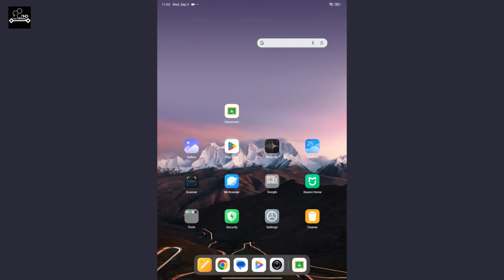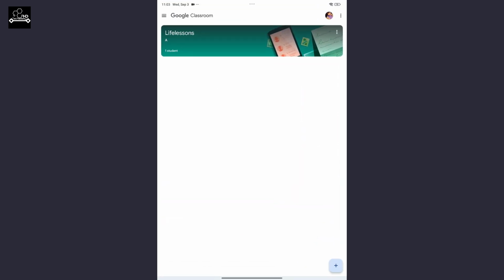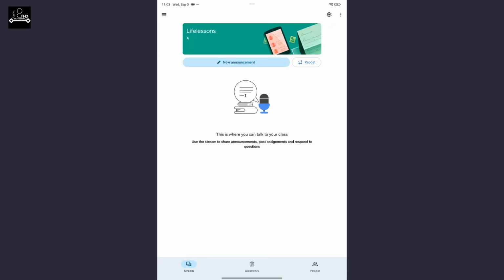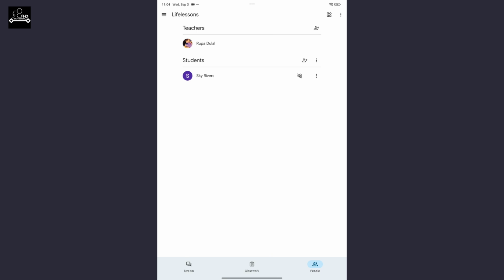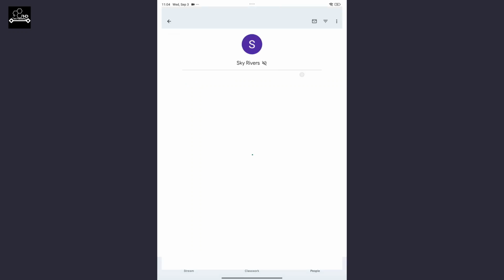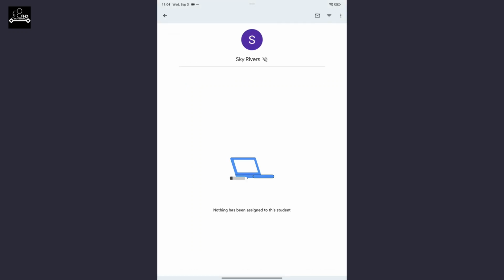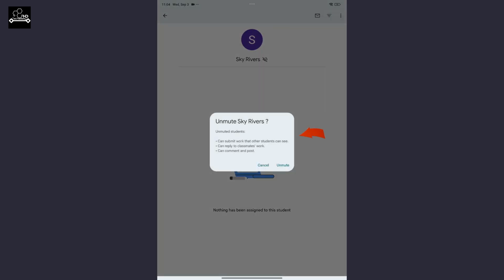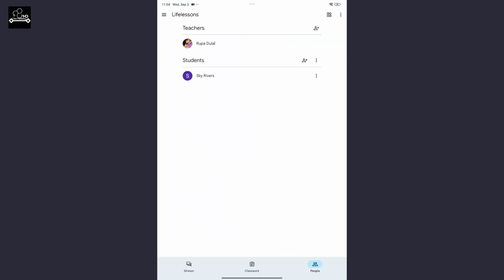How to Unmute Students in Google Classroom (Step-by-Step 2025)?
Are you a teacher struggling to manage audio in Google Classroom? In this tutorial, I’ll show you step-by-step how to unmute students so everyone can participate smoothly during online classes. This tutorial is simple, safe, and perfect for both new and experienced teachers.